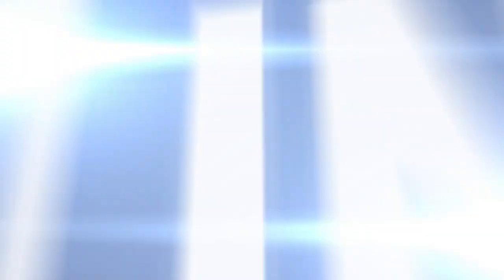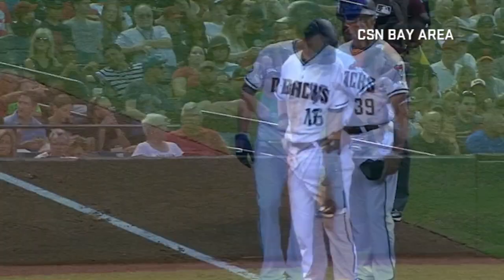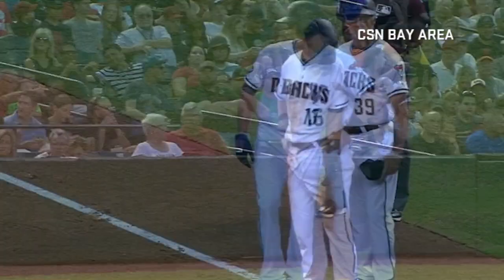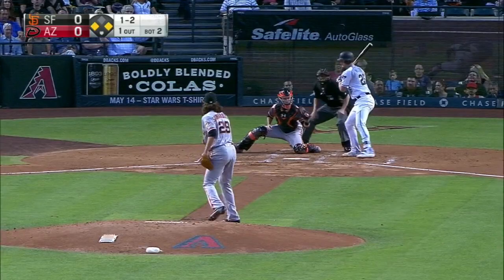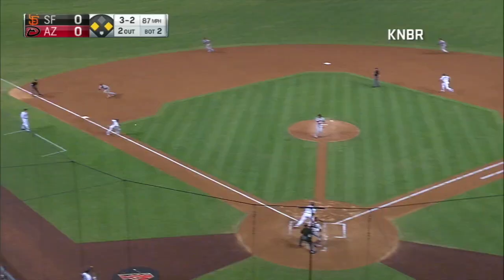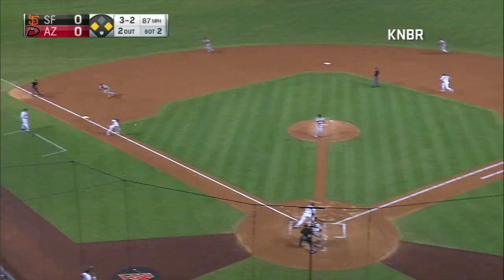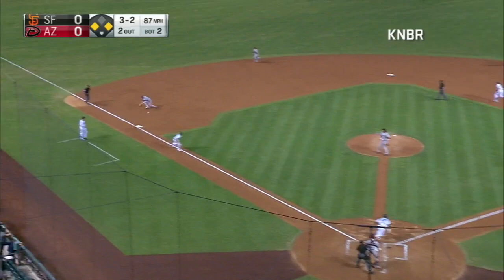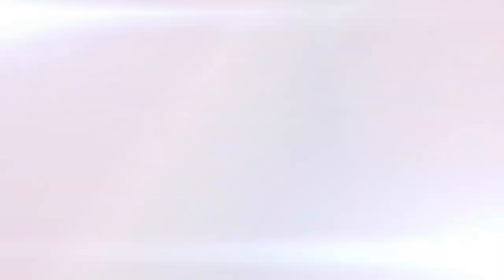5/13/16: Samardzija, Panik power Giants to victory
Daily Recap: Jeff Samardzija tossed eight superb innings and Joe Panik provided all the Giants' offense with a three-run homer in a 3-1 win